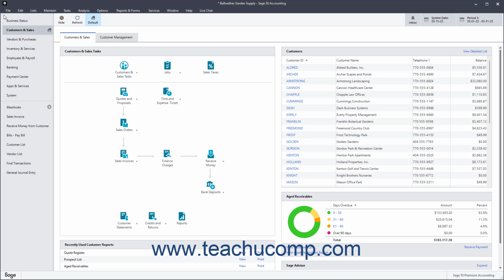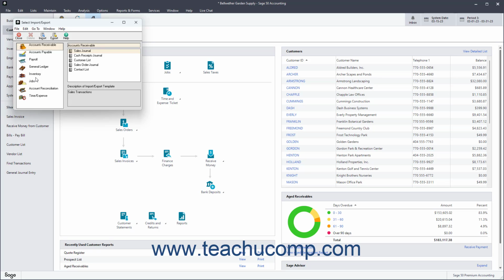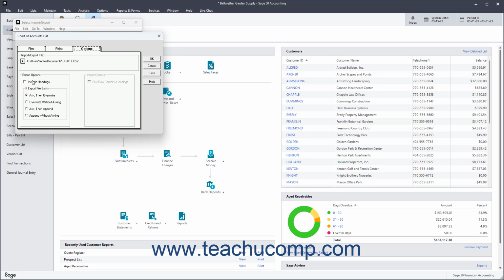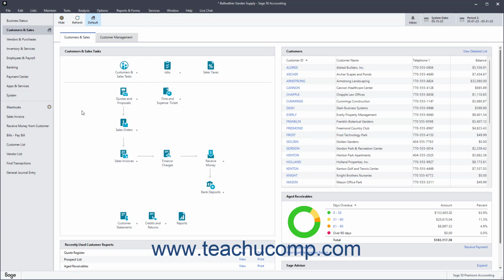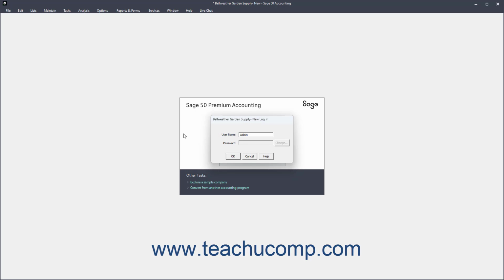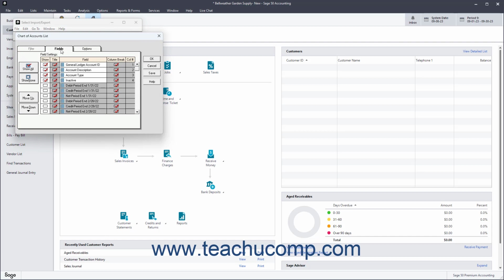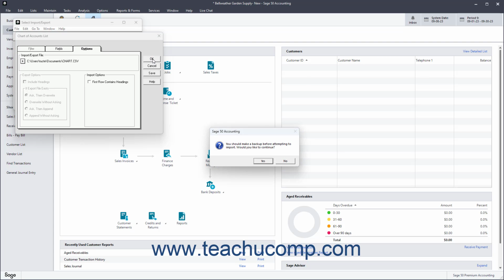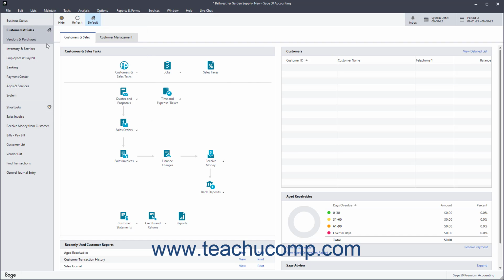How to Import and Export Data in Sage 50 Accounting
This Sage 50 Accounting tutorial video shows you how to import data and export data in Sage 50 Accounting. This video is from our complete Sage 50 Accounting training, _Mastering Sage 50 Accounting Made Easy_ ™.